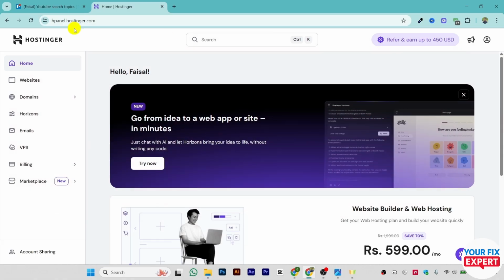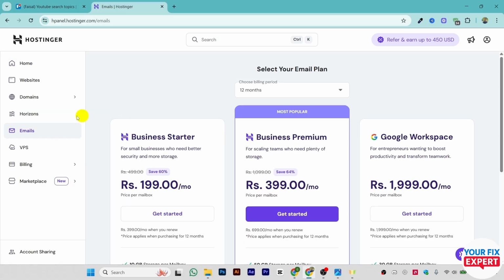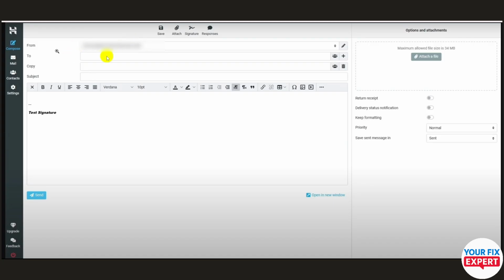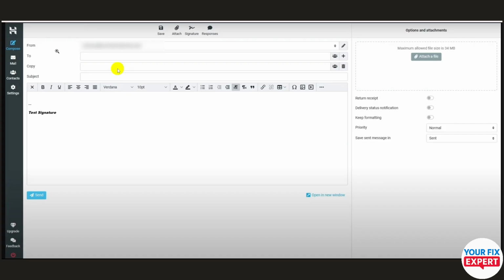How To Add CC In Hostinger Webmail - New Method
If you’re wondering how to add CC in Hostinger Webmail, this video will walk you through the simple steps. You’ll learn exactly how to add CC in Hostinger Webmail so you can send emails to multiple recipients easily. Whether you’re managing business or personal emails, adding CC in Hostinger Webmail helps you keep everyone in the loop without extra effort. Watch till the end to make sure you do it right. Your Fix Expert.